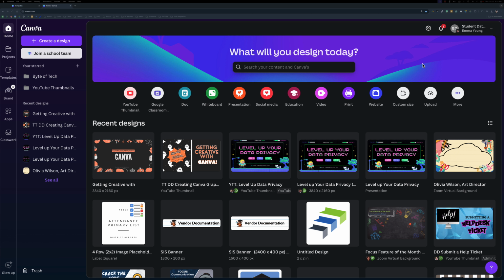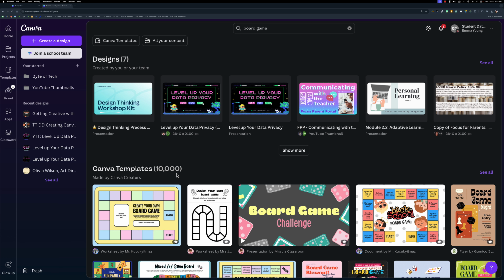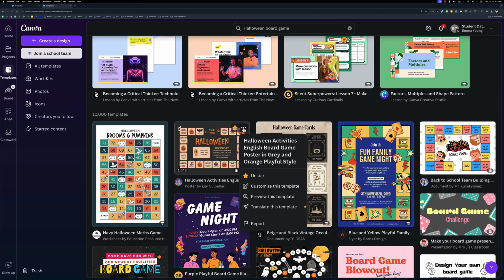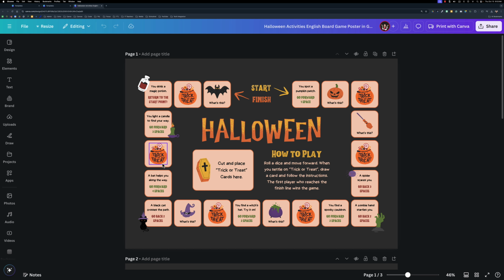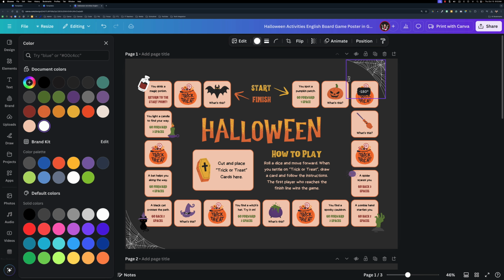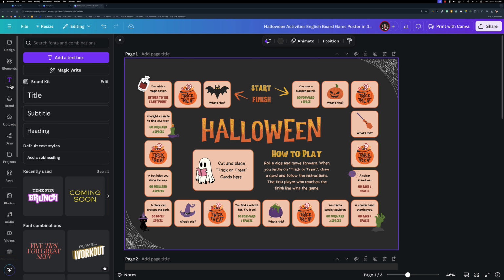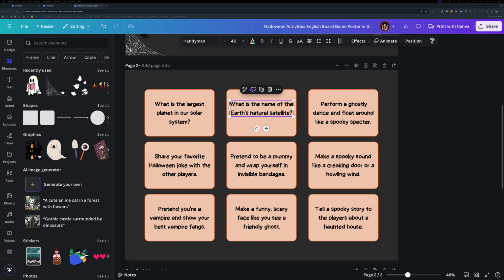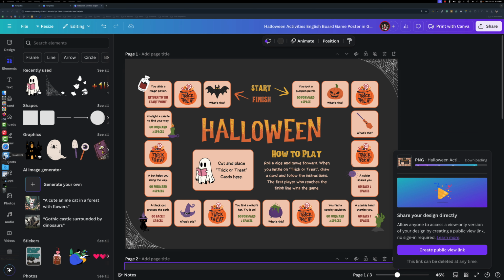Creating with Canva: Spooky Edition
⚡ Thanks for joining us for A Byte of Tech's "Tech Tips in a Flash!" A series of quick video tutorials and digital spotlights created for Escambia County Public Schools by the Instructional Technology Professional Learning Team. Click "show more" for detailed information.⚡

Get creative with Canva! Sign in with your school account to access all of the pro features for free with Canva for Education!